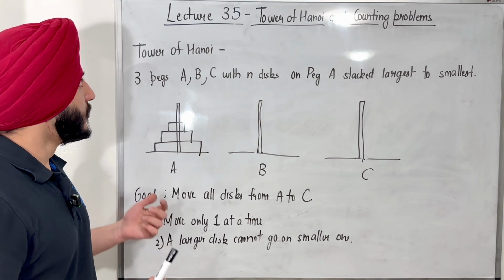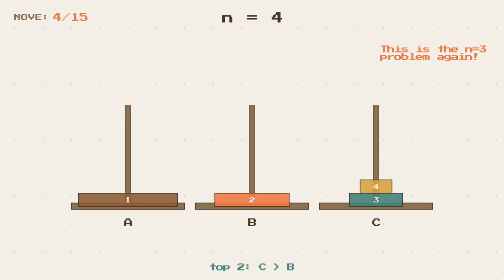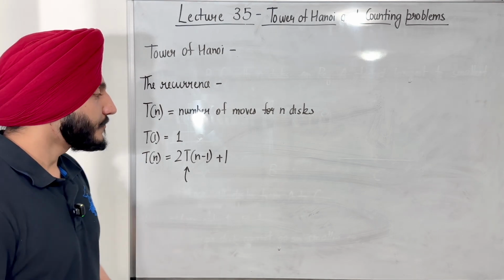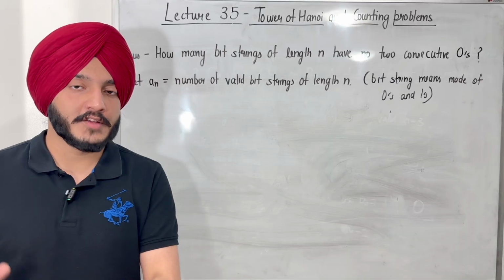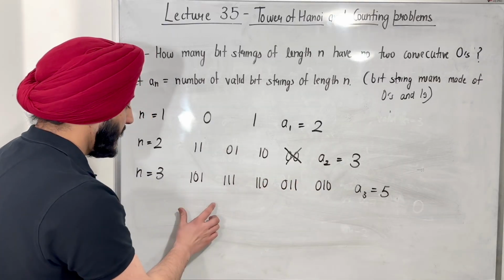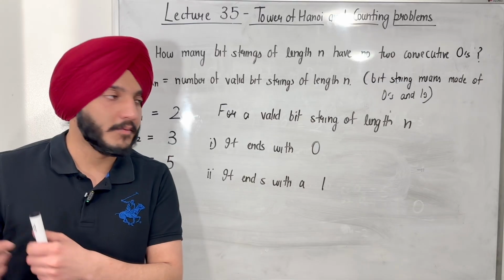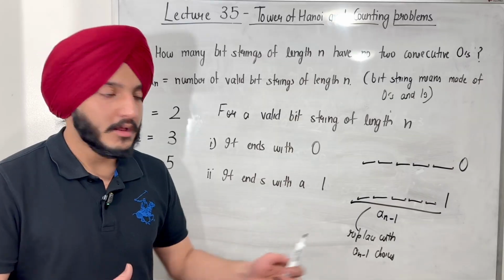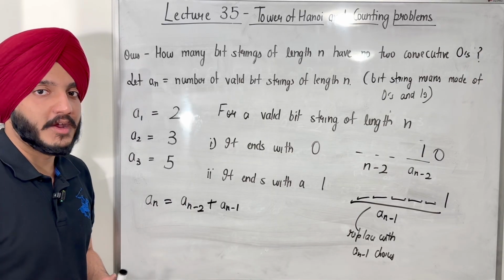Discrete Math #35 – Recurrence Relations: Towers of Hanoi & Counting Problems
The Towers of Hanoi is one of the most famous problems in computer science — and it's solved with recurrence relations.

In this lecture we cover:

→ The Towers of Hanoi problem — rules, recursive idea, step-by-step solution
→ Animation: solving n=3 and n=4 disks visually
→ The recurrence T(n) = 2T(n-1) + 1
→ Closed form T(n) = 2ⁿ - 1 (connecting back to lectures 33 & 34)
→ 64 disks = 585 billion years (exponential growth is no joke)
→ Counting with recurrences — bitstrings with no consecutive 0s
→ How the Fibonacci sequence shows up unexpectedly